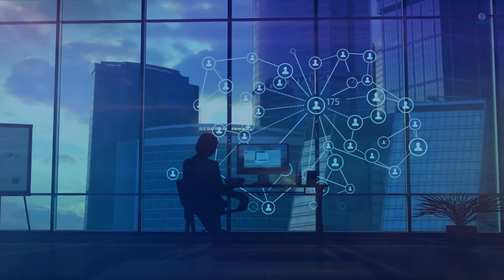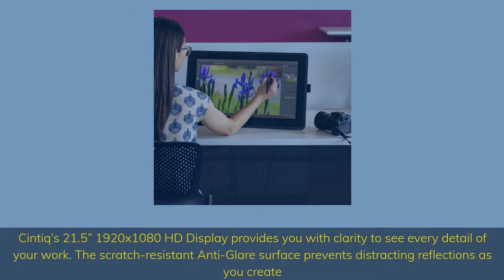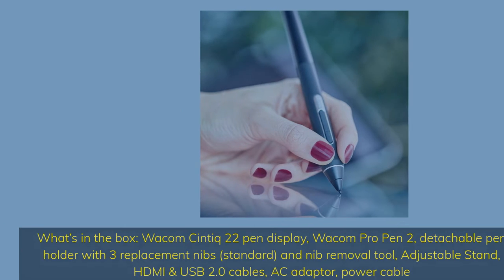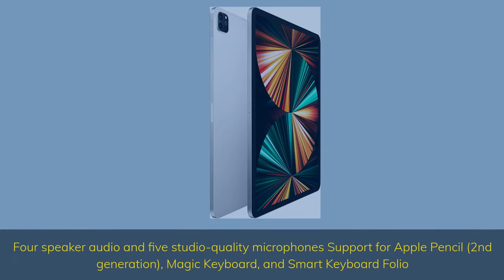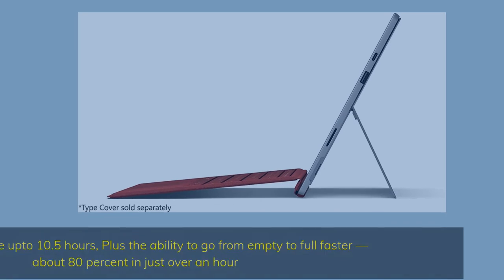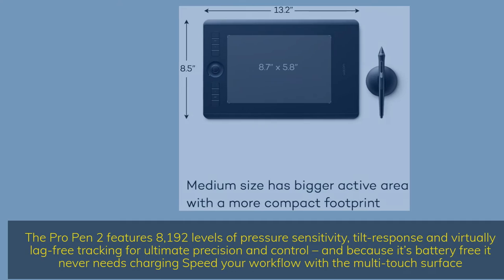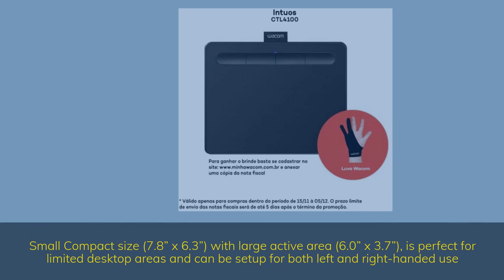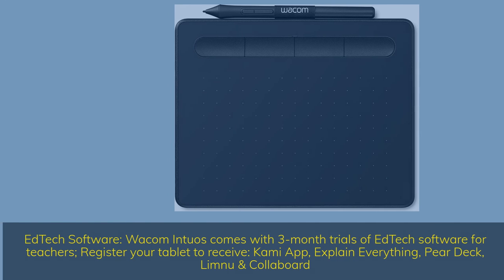5 Best Drawing Tablets 2021Wacom Cintiq 22iPad Pro 12 9 inchMicrosoft Surface Pro 7Wacom Intuos ProW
5 Best Drawing Tablets 2021Wacom Cintiq 22iPad Pro 12 9 inchMicrosoft Surface Pro 7Wacom Intuos ProW

► Links to the best Drawing Tablets we listed in this video:

👉5 - Wacom Intuos X
👉4 - Wacom Intuos Pro (med size)
👉3 - Microsoft Surface Pro 7
👉2 - iPad Pro 12.9-inch (M1, 2021)
👉1 - Wacom Cintiq 22